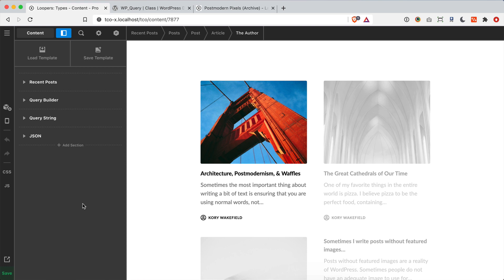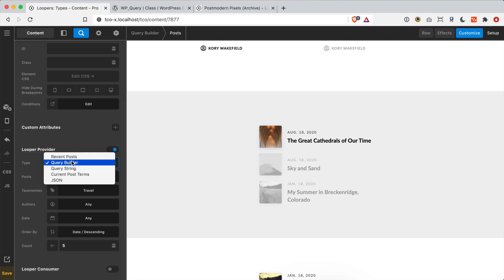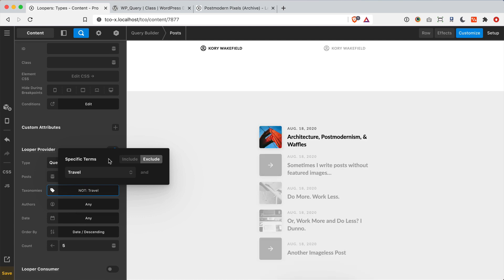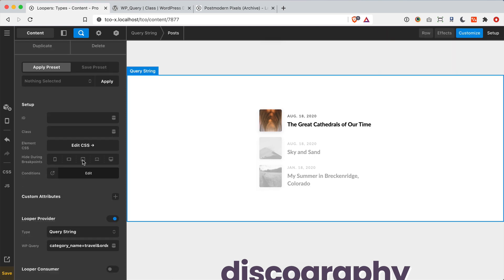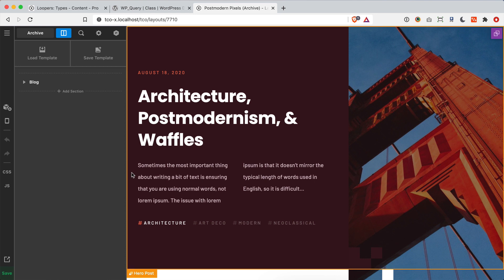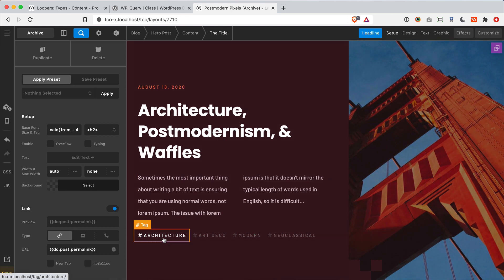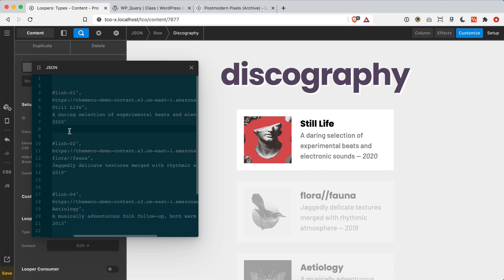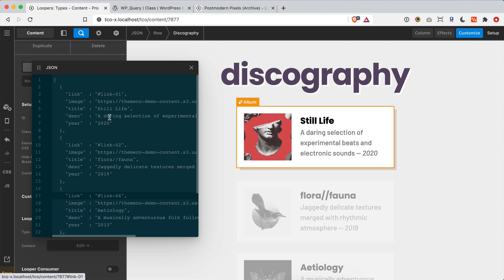Loopers: Provider Types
When working with Loopers, there are different "Provider" types that you can use to access information from your WordPress installation. Follow along as we unpack these Looper Provider Types and explore how and when you might use them in your own designs.

Interested to learn more about dynamic content and Loopers?